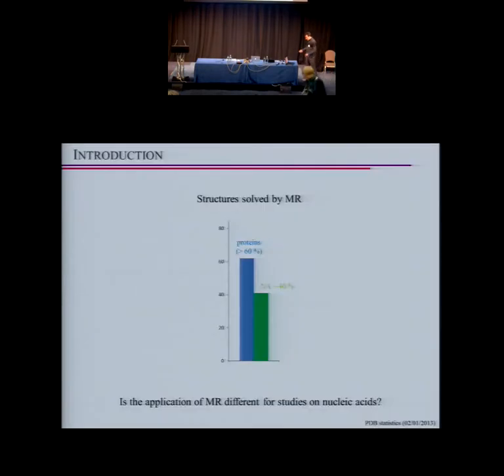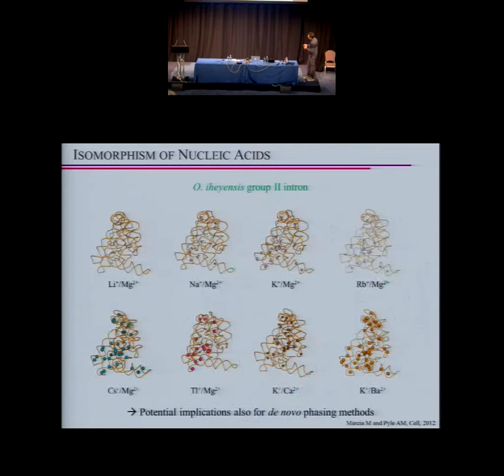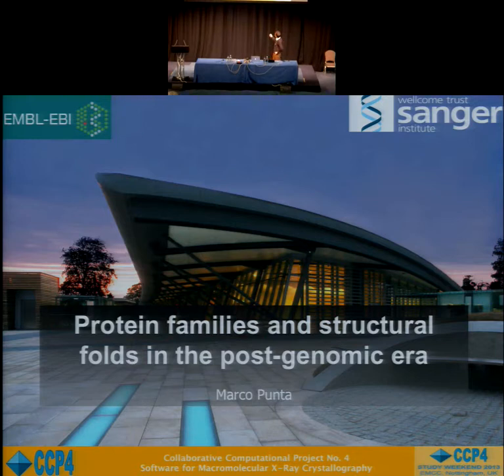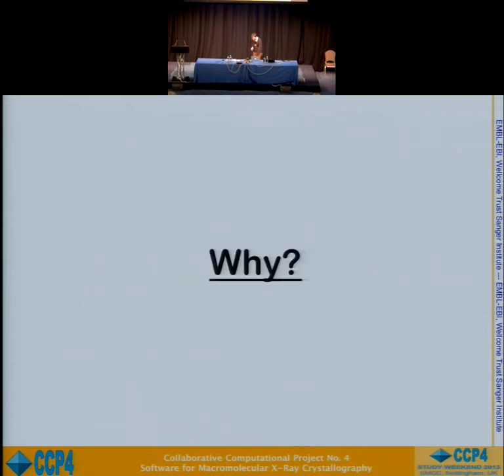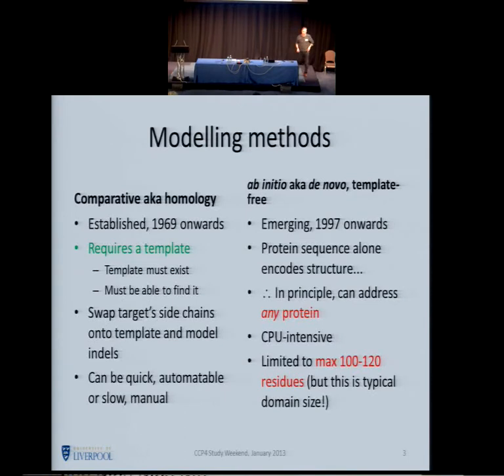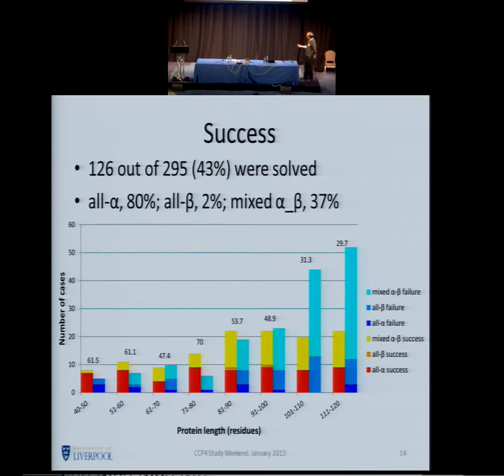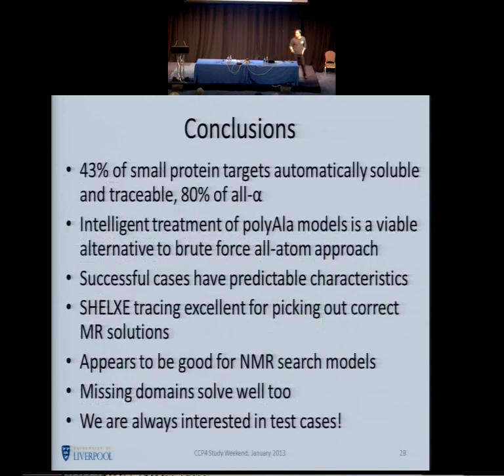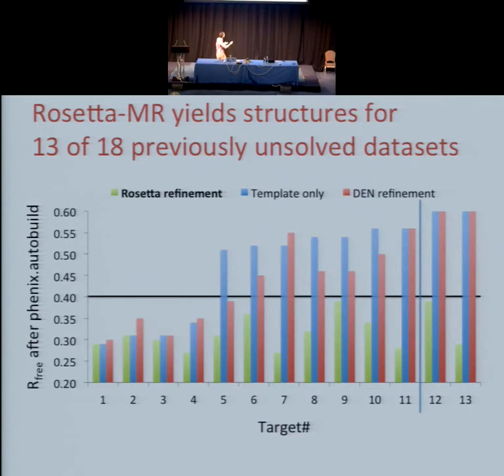CCP4 Study Weekend 2013 Session 2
This is a video of the CCP4 Study Weekend from 2013.  I hope any young x-ray crystallographers will find this video helpful.